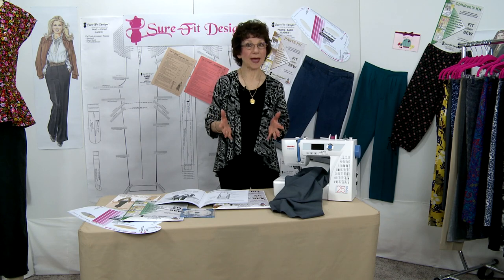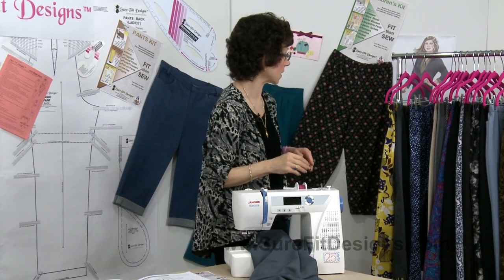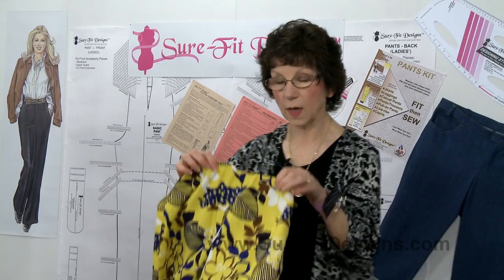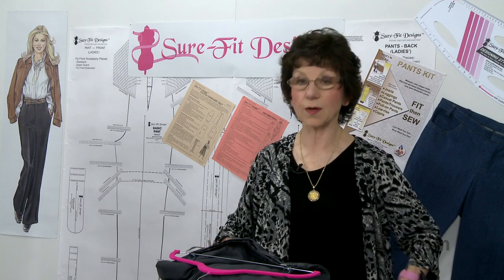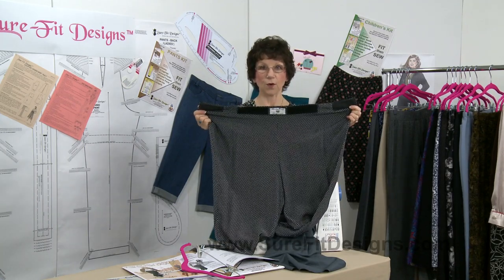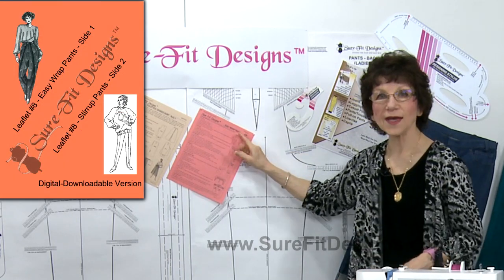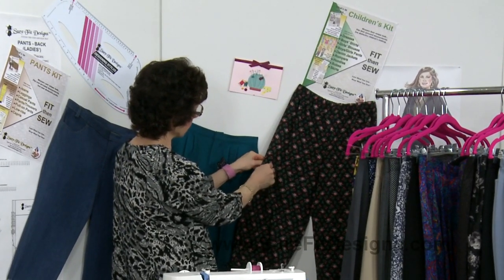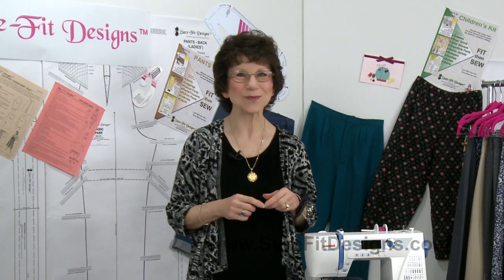Sure Fit Designs Pants Designing, Styles and Resources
See the multitude of pants designs and styles that can be accomplished with the Sure-Fit Designs™ Pants Pattern.
Sure-Fit Designs™ provides an easy fitting, designing and sewing system that allows you to blueprint your body shape and size, which results in a personalized sloper fit.  See how simple and easy it is. Learn how the Sure-Fit Designs™ fitting and sewing system can benefit you to achieve a well-fitting sewing pattern for pants, blouses, skirts, dresses, jackets, shirts, children’s wear and men’s pants.  you’ll find free sewing and fitting assistance with complete instructional content.  The Sure-Fit Designs™ fitting system is based on your body shape and circumferences.  The master patterns range from 28” to 62” (71 cm – 157.5cm) in your bust and hip area. Your body blueprint will fit; the resulting patterns will fit.

Receive discounts on the Sure-Fit Designs Pants Kit (good through March 15, 2020).
For JUST the Pants Kit only Use: pantsjoy
For purchasing the Mini Pants Kit COMBO Use: joyminipants
Participating Sure-Fit Designs countries and distributors:
If you live in the USA - Glenda Sparling - Owner/President
If you live in Canada - Anna Espindola, Distributor
If you live in UK/Ireland - Judith Johnson, Distributor
If you live in Australia/NZ - Martha Schuster, Distributor
If you live in South Africa - Elsabe Hurn, Distributor

Resources to help you draw your Sure-Fit Designs™ Pants Pattern:
- The Sure-Fit Designs Pants Kit Instruction Book

For the designing book ‘Pants that Mix n Mulitply’ use this